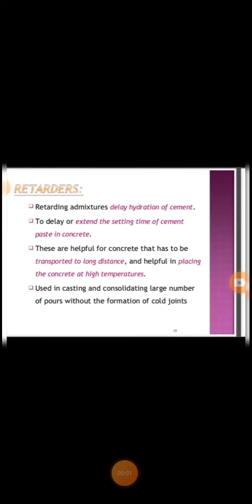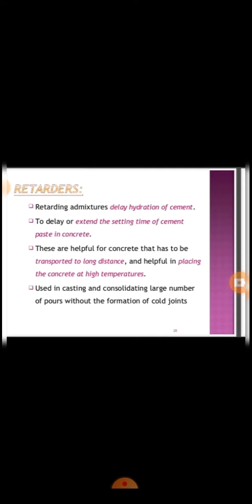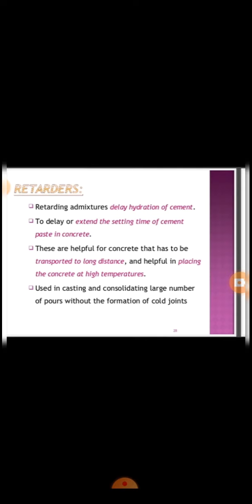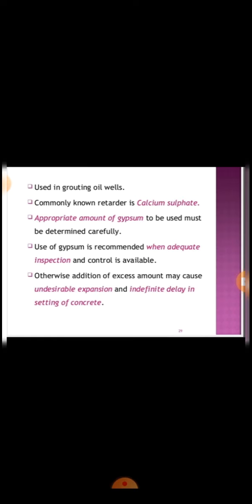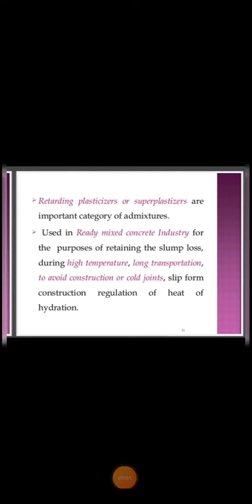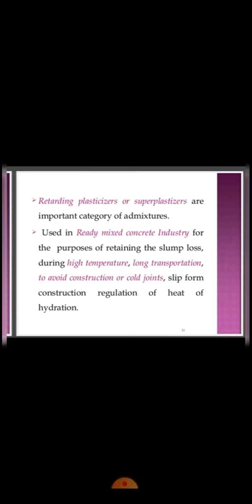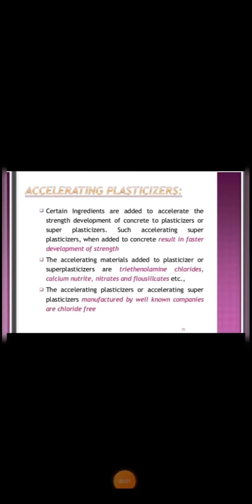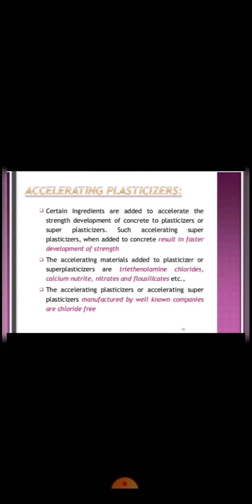ACT Module 2. Chemical admixtures part 4